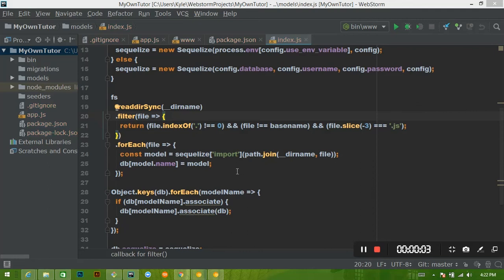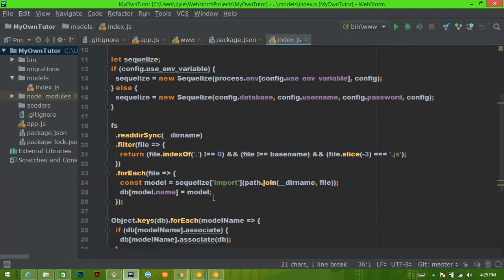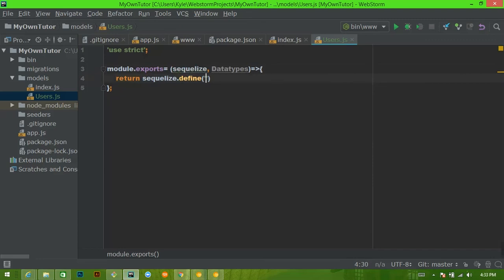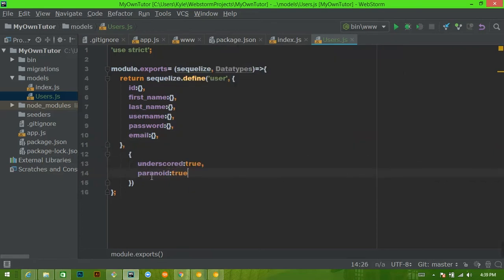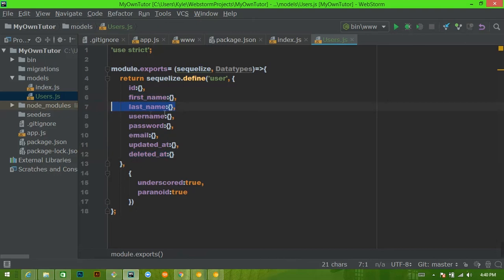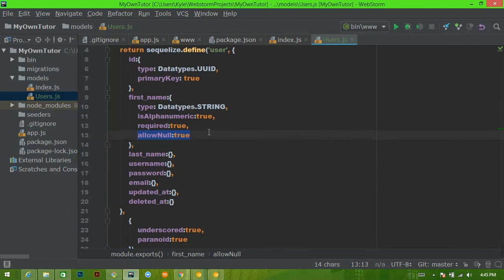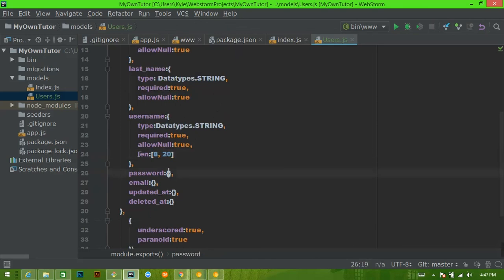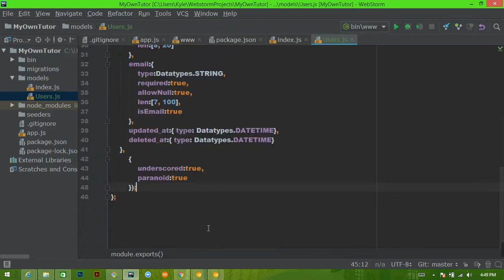Nodejs and mysql using sequelize part 5 - creating our first model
So, we've installed sequelize, woo hoo. Now we should actually try doing something with it. In this tutorial/code session we're going to create our first model based of the user database schema we created in an earlier video.
First we'll cover what a model is and how sequelize is going to use it to give you access to your database through the models/index.js file.
Then we'll go through some of the nooks and crannies of what a model is and where to find more info on sequelize's documentation site.